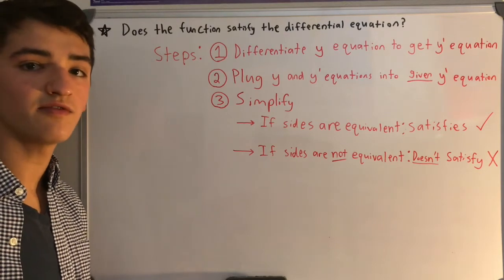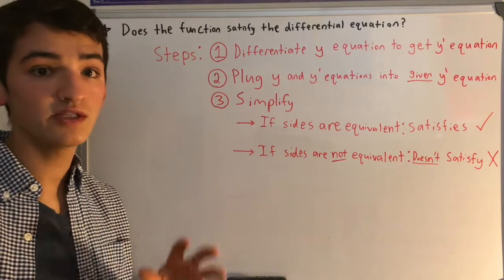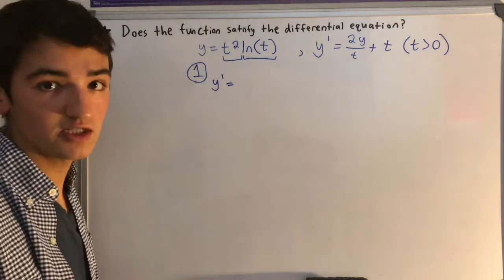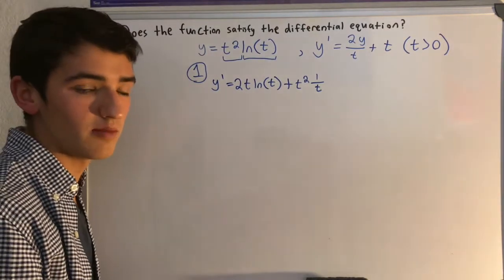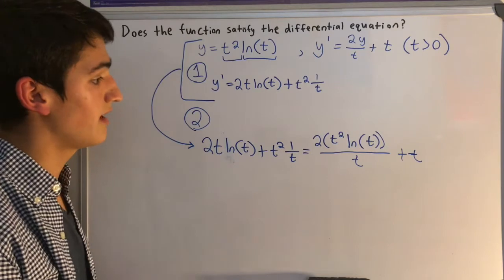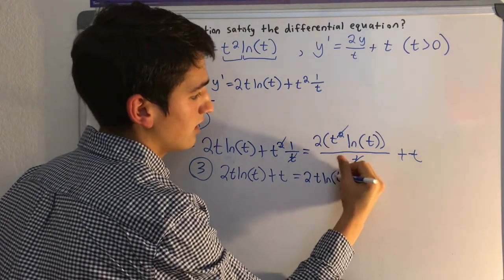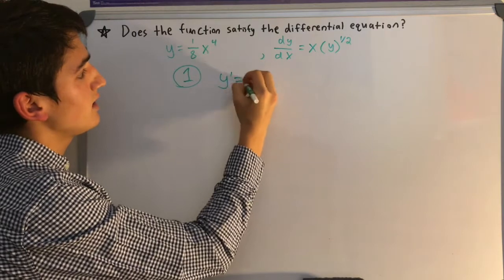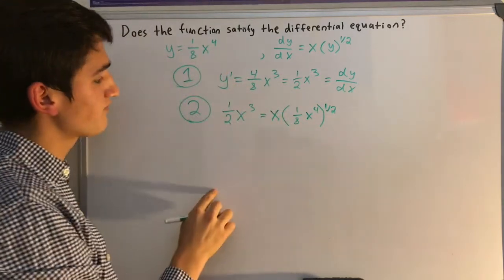How to Solve: Does the function satisfy the differential equation?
Here, I will explain how to see if a function satisfies a differential equation in 3 easy steps, then follow those steps in two examples. This is useful for checking your answers to a differential equation.